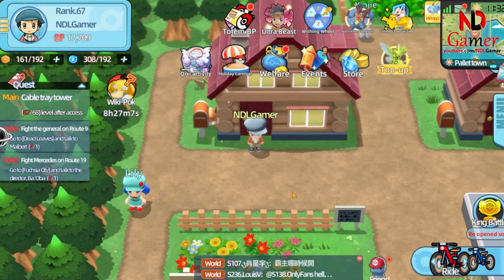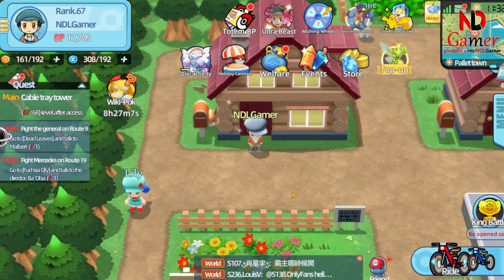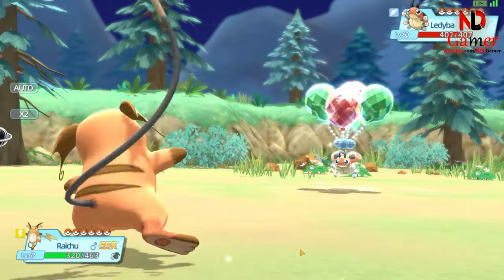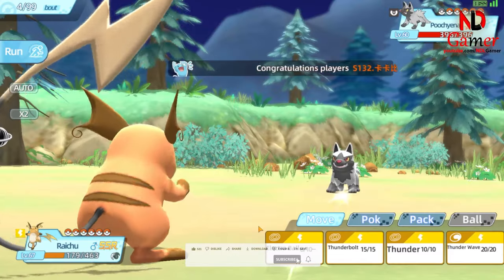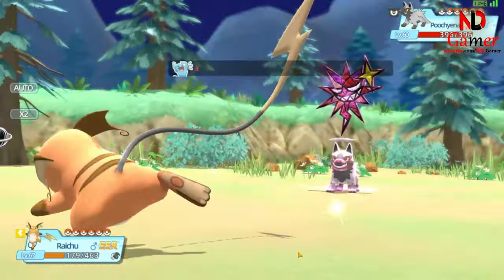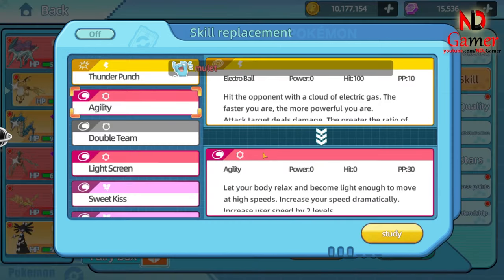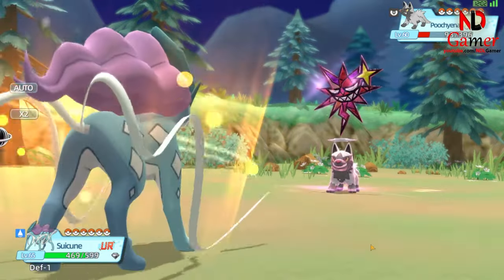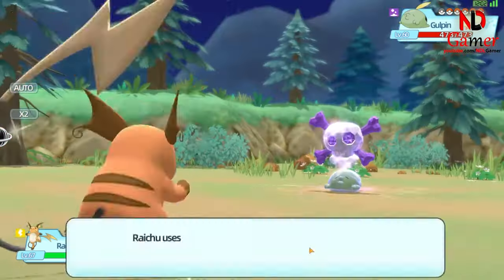Elf Explorer - Electro Ball Explained: Turn Your Pokémon's Speed into Unstoppable Power!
Welcome to Elf Explorer! In this video, we’re diving deep into the Electro Ball skill—a must-know move for any Pokémon trainer looking to turn their Pokémon's speed into a devastating attack. We’ll break down how Electro Ball works, why it’s so powerful, and the best strategies to use it in battle. Whether you’re up against slower opponents or looking to create surprise combos, Electro Ball can be your secret weapon. Perfect for high-speed Pokémon like Pikachu, Raichu, and Jolteon, this move can take your gameplay to the next level. Don’t miss out on these essential tips!